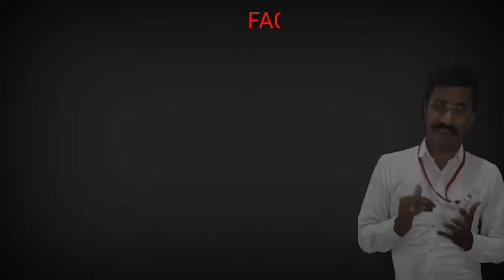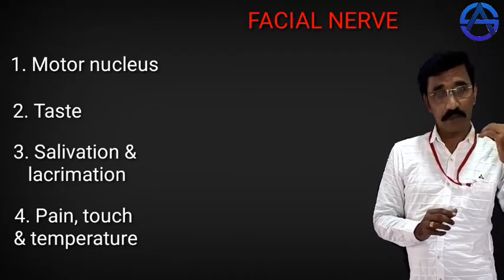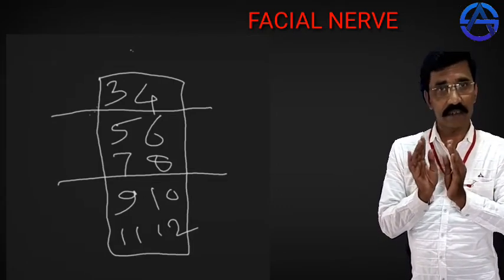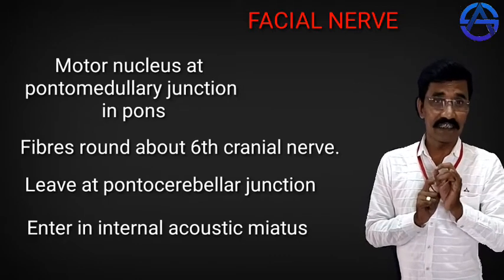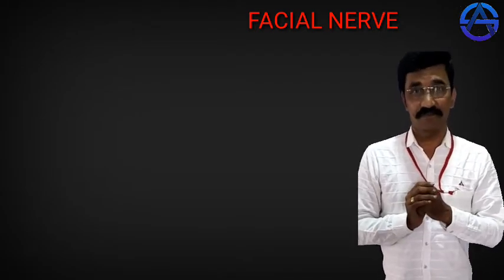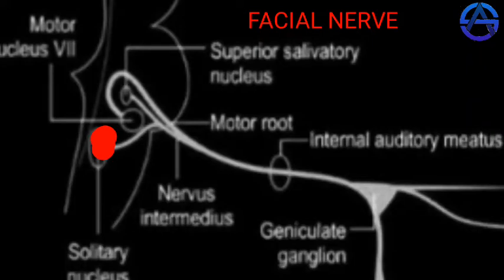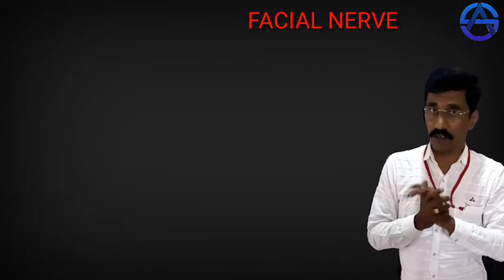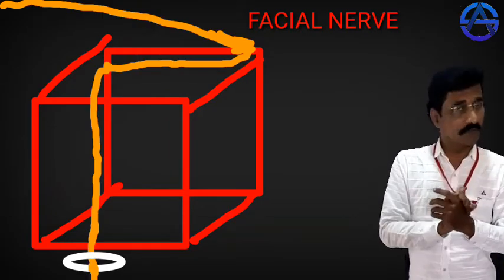Easy anatomy of FACIAL NERVE by Dr. Ladda S. P.